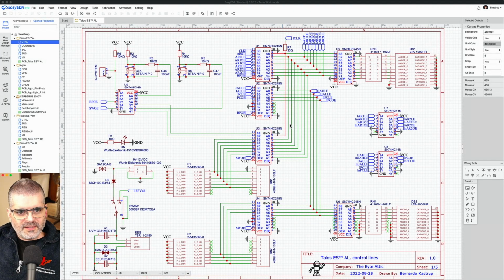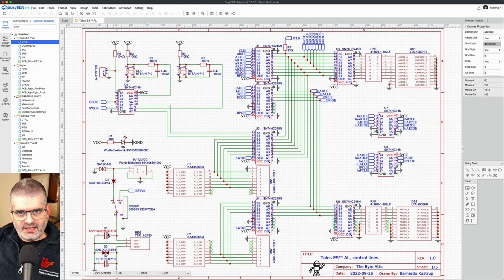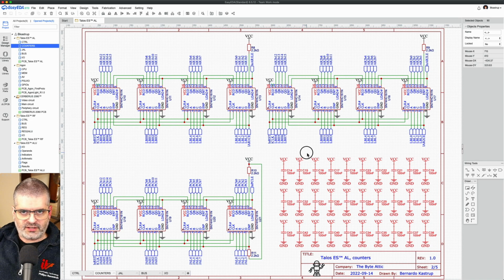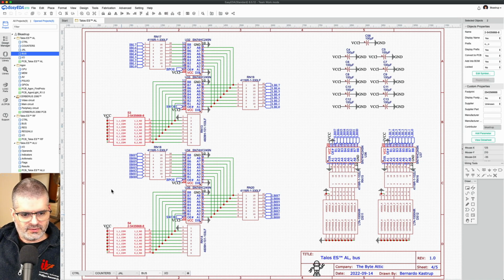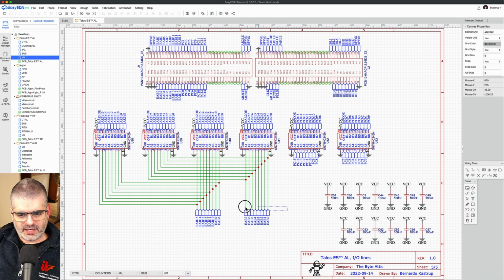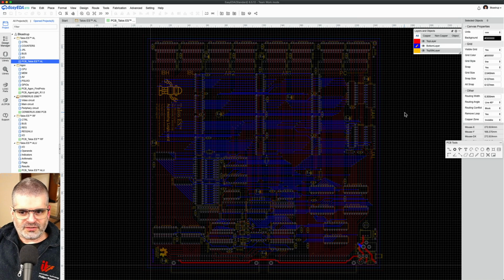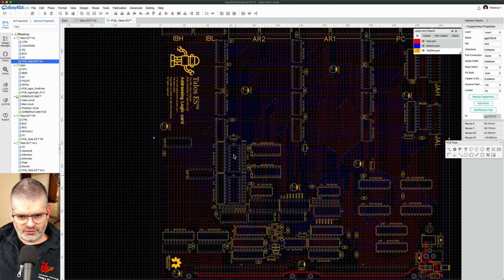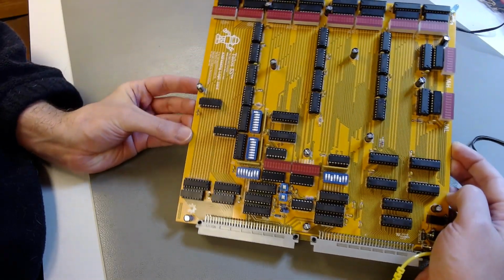Building Talos ES™, the 21st century's mini-computer (Episode 11)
Join me as I build Talos ES™, a modern mini-computer with a custom RISC CPU made of discrete, standard logic (74-series ICs). In this eleventh episode, I discuss the physical design of the AL card and test its implementation.